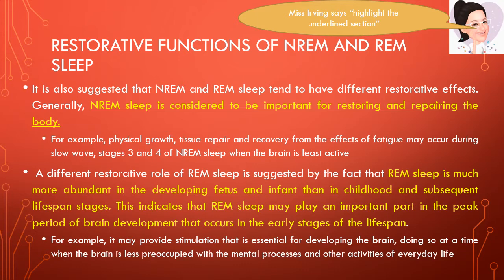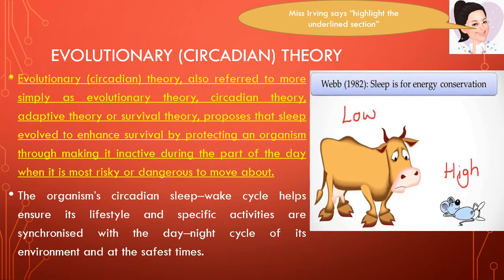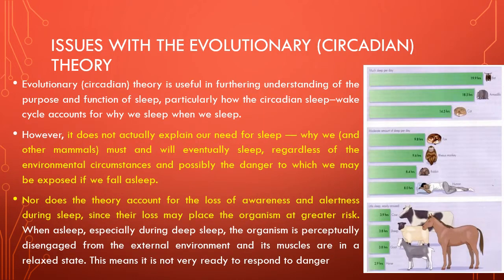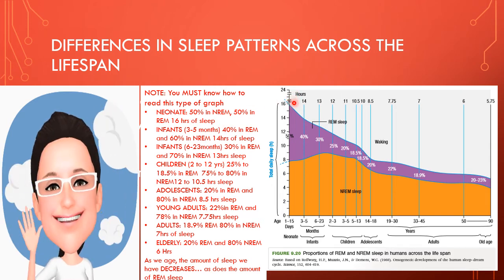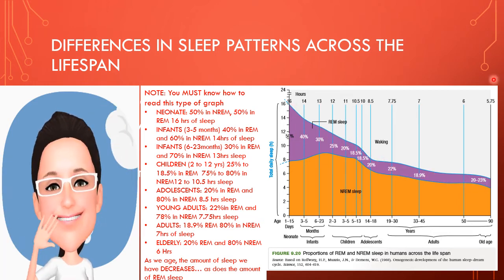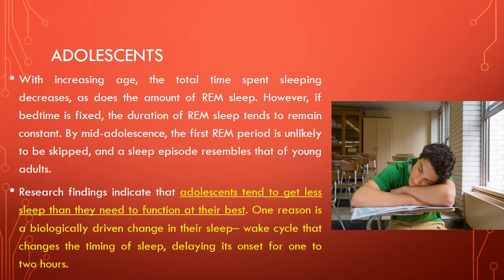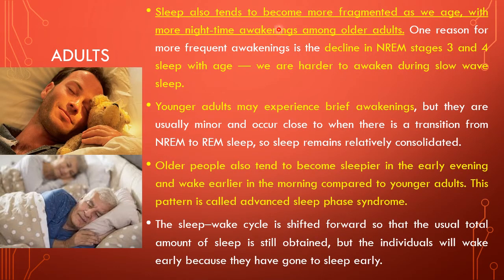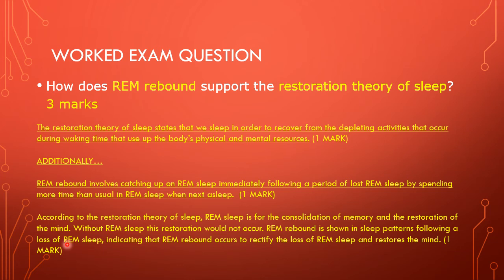Sleep 3 annotated with commentary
FGSC Remote Learning
sleep
theories of sleep
evolutionary theory of sleep
restoration theory of sleep